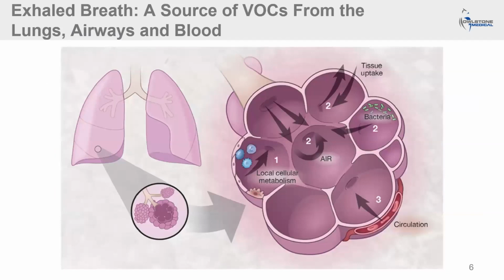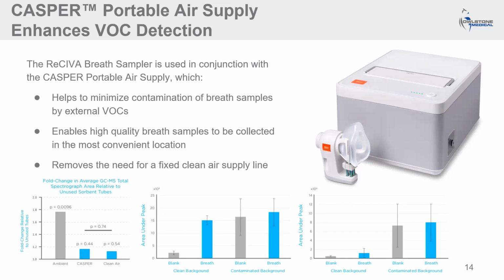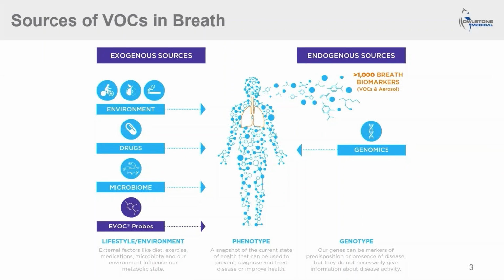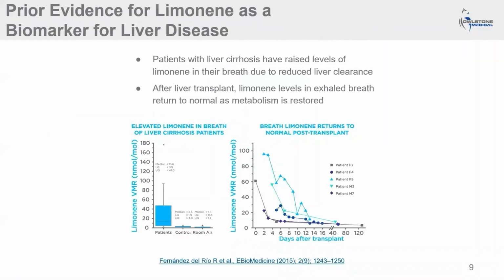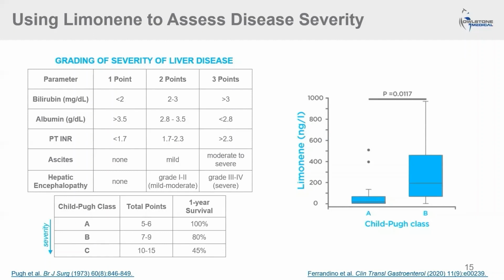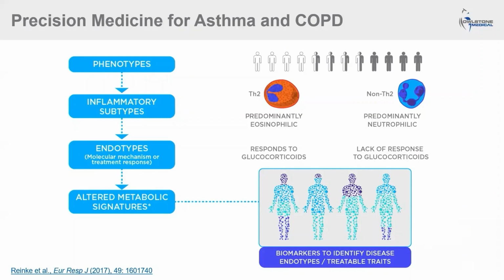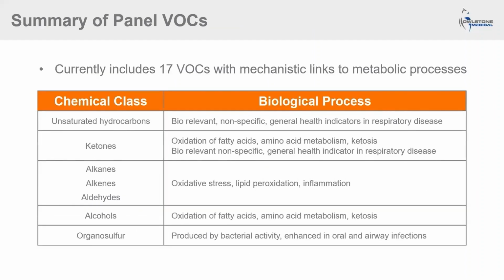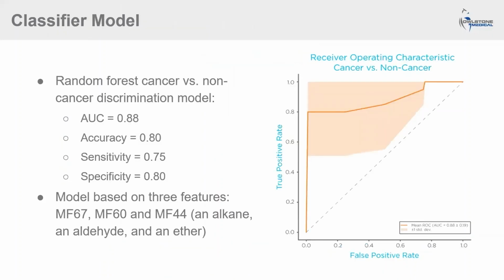Non-invasive Clinical Biomarker Discovery and Development with the Breath Biopsy® OMNI Assay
Webinar hosted by Jeff Buckthal, Senior Business Development Manager at Owlstone Medical & Dr. Robert Mohney, Head of Clinical and Translational Science at Owlstone Medical